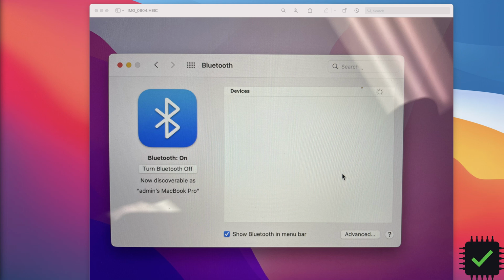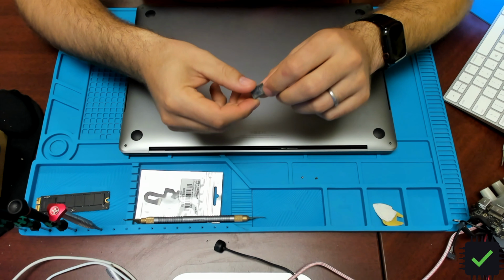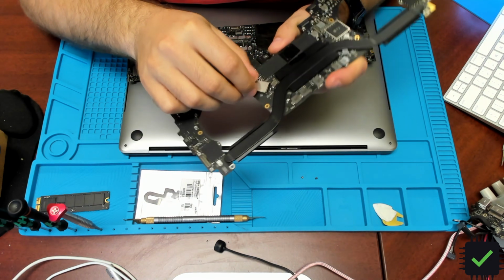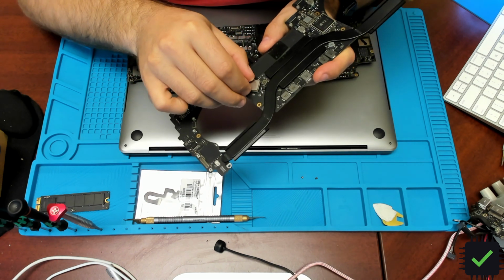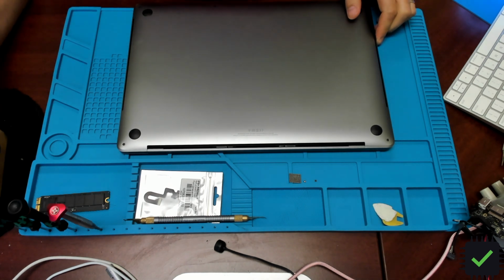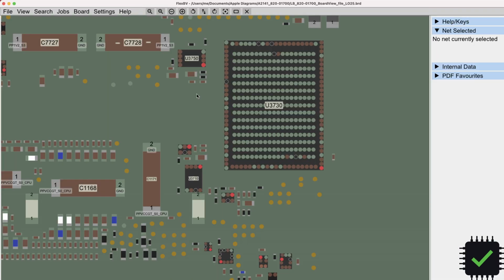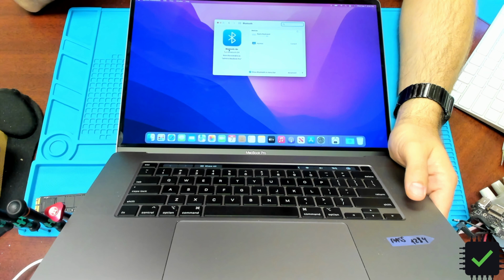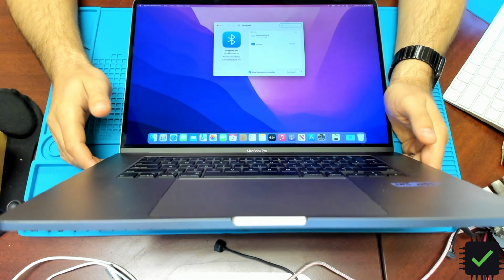MacBook Pro 16 inch A2141 820-01700 Bluetooth works but does not see any devices Repair Solution.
Had 2019 16" MacBook pro that had failed Bluetooth. It was present and settings but would not see any Bluetooth devices. This video explains the repair process.
Parts and equipment I use:
MG Chemicals Overcoat Pen
Hakko FR810B-05 SMD Hot Air Rework Station
Hakko Air Rework Station Bent Nozzle Kit
JBC NASE-1C Nano Rework Station
Hakko FX951 Soldering Station
Hakko T15-BCM2 Concave Bevel Tip
Amtech NC-559-V2-TF Flux
Low Melt Solder
Mechanic Leaded Solder 63/37
Mechanic OK7 Glue